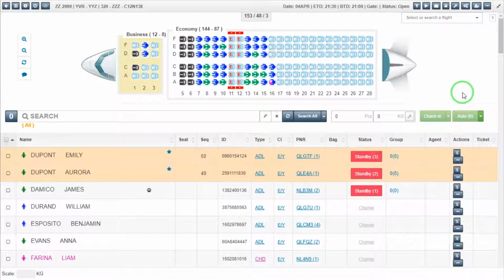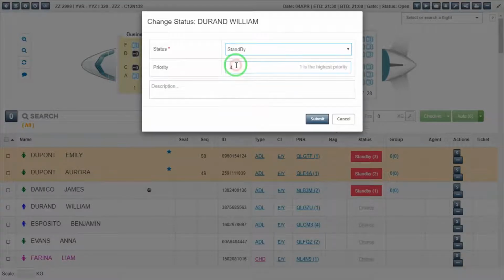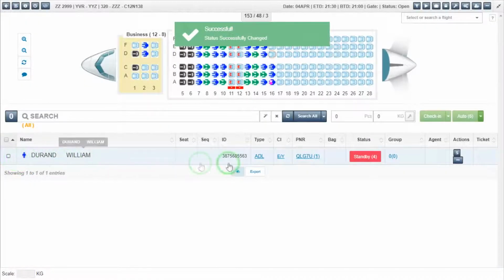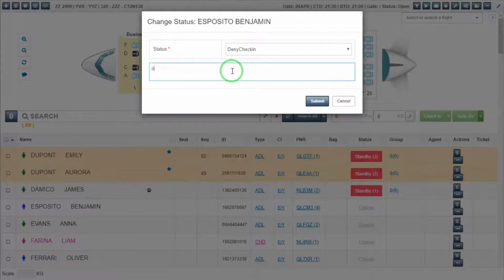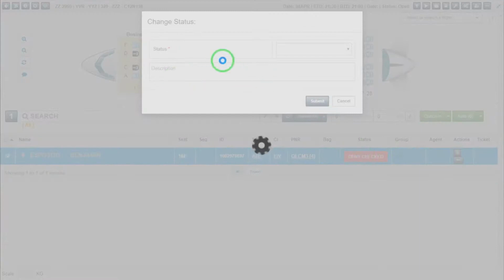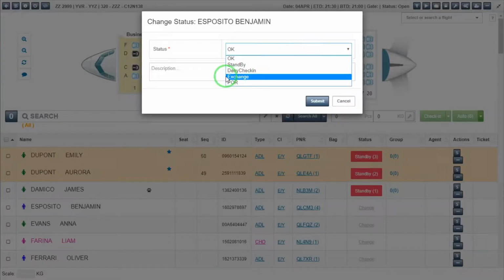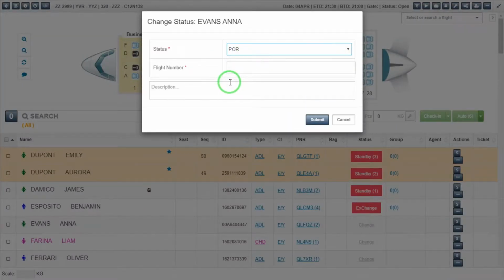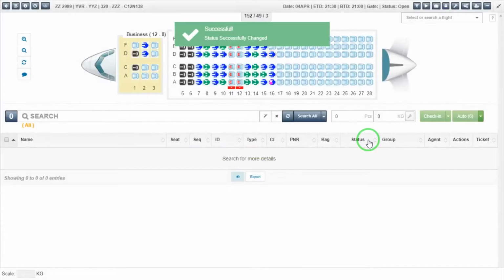Defining Statuses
Departure Control System Tutorial: Defining Statuses